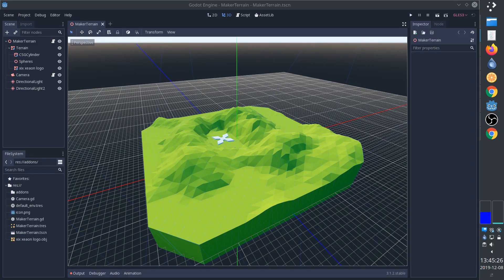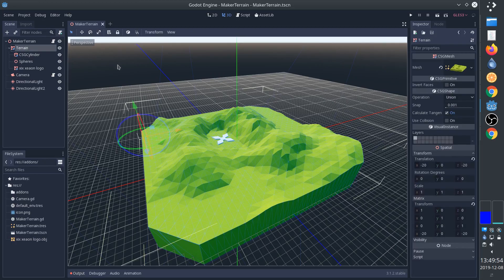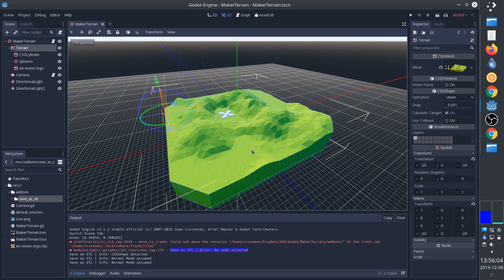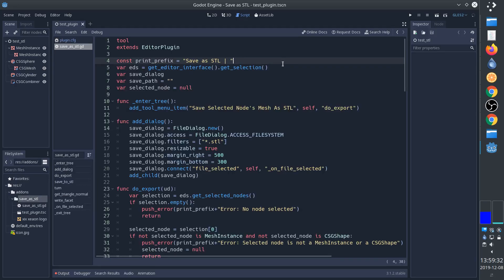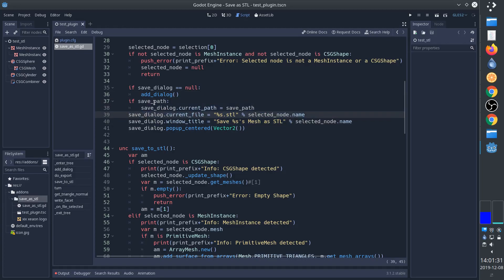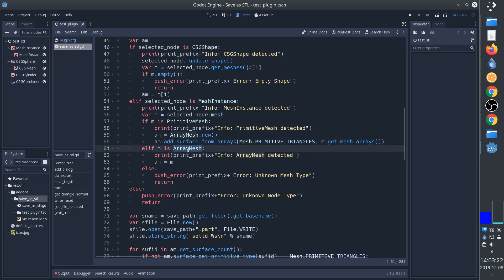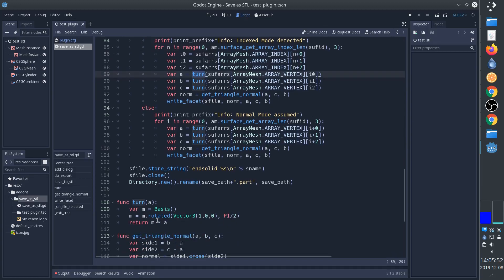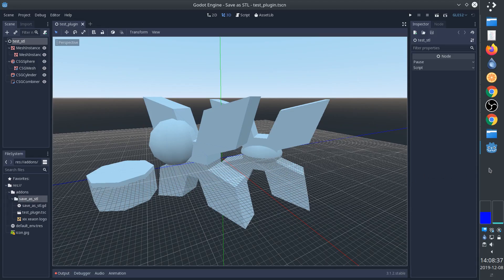Save Mesh as STL in Godot for 3D Printing or CNC Machining with Plugin Walkthrough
Godot is a really cool open source game engine and I've used it to generate terrain. Now I wanted to save the mesh as an STL file so I could 3D print it. I created this plugin to do it and I'll show you how it works.